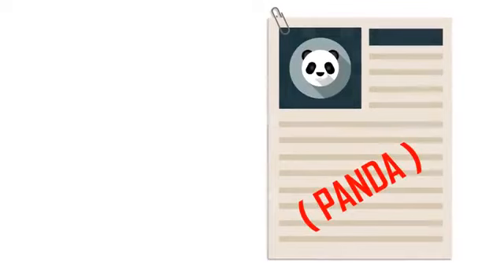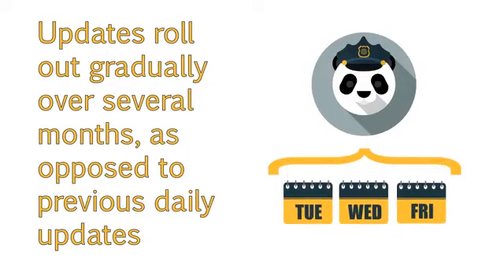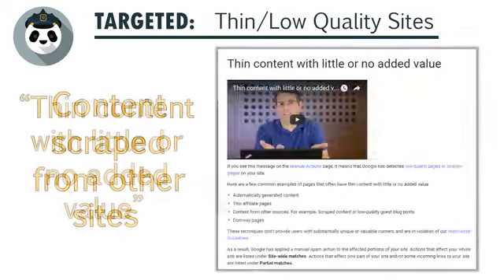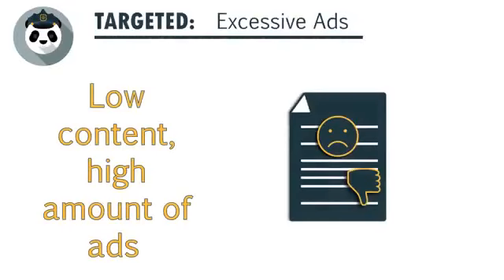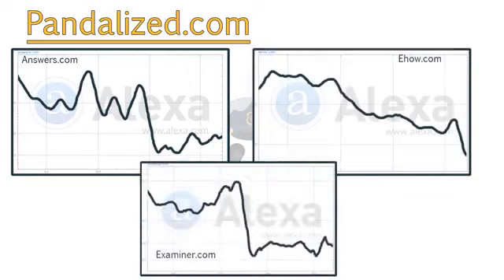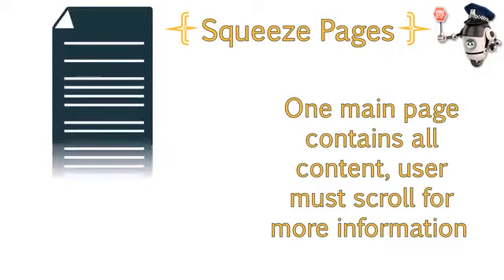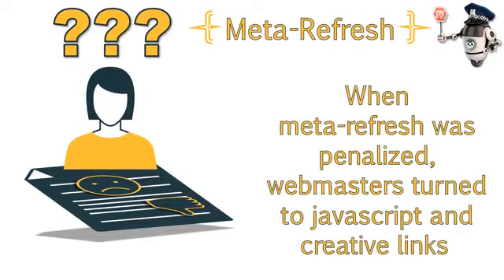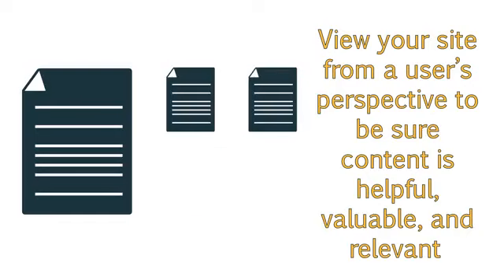Search Engine Optimization (SEO) Class 12: Mastering SEO Updates: Staying Current and Relevant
Stay on top of SEO updates and algorithm changes. Discover how to adapt and thrive in an ever-evolving SEO landscape.
Hi! I’m Muntaha Shaikh. On my channel, you will find Vlog, Gym, Pets, Caring, Driving, Stunts, Tips & Tricks, Gameplays, and many more videos. I love sharing my experiences with you.

SnackVideo: Mintoo279 ( The Chief Gaming )
                       Mjsaq279 ( Mintoo Shaikh )